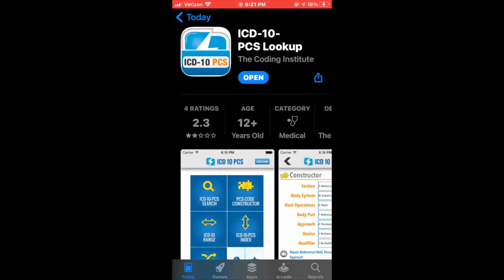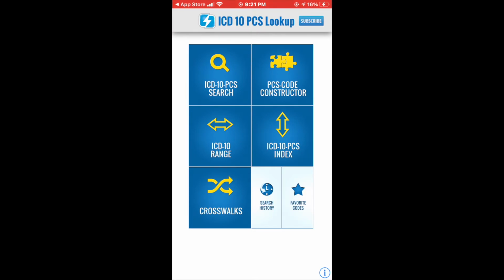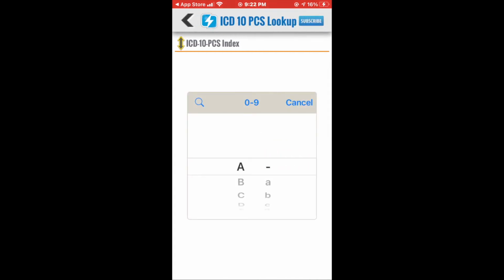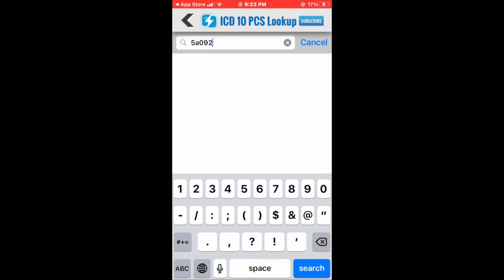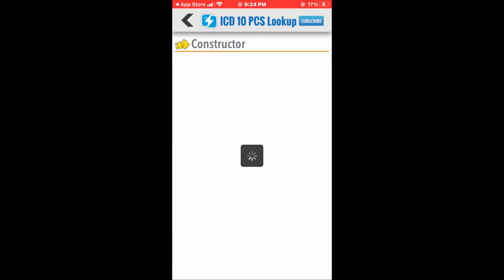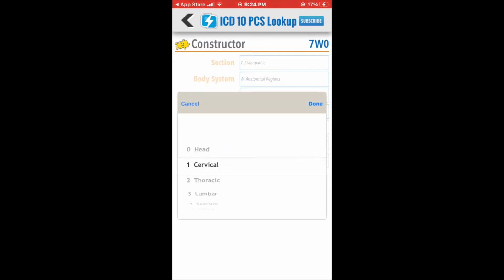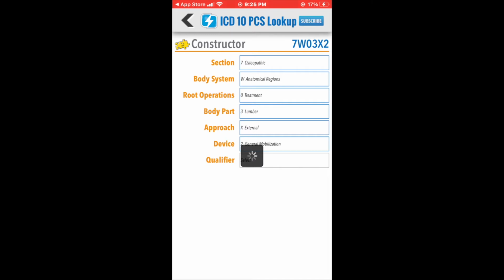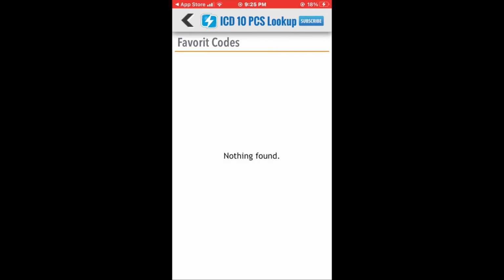ICD-10-PCS Coding App | Coding Toolkit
Remember when I introduced you to a wonderful app that helps you assign ICD-10-CM codes?  If memory serves me correctly, we also talked about the CPT app that you have access to if you purchased an official AMA CPT manual.  Well today, my friend I have another gift for you to add to your coding toolkit.

✅ Feel free to join our private Certified Marketable Medical Coders community on Clubhouse.

✅ For more information on our online medical coding course